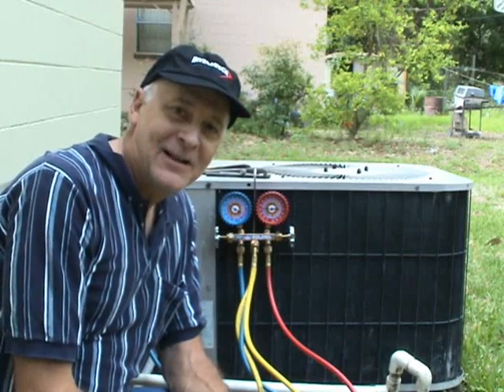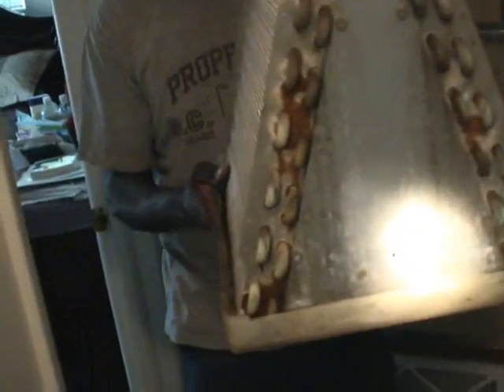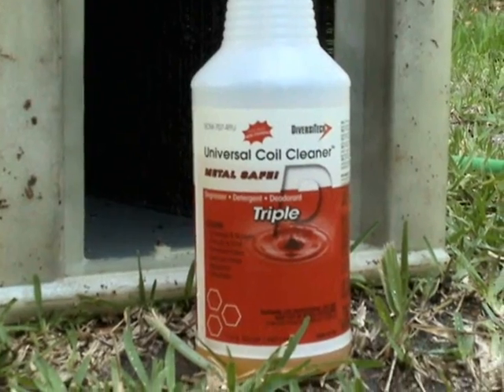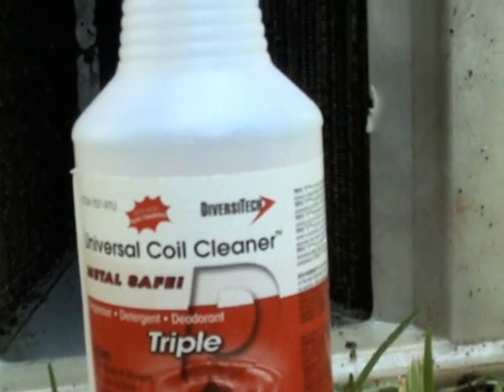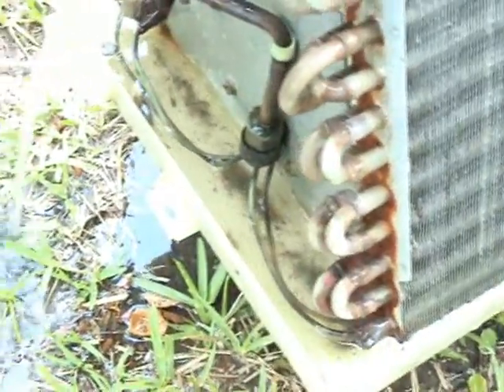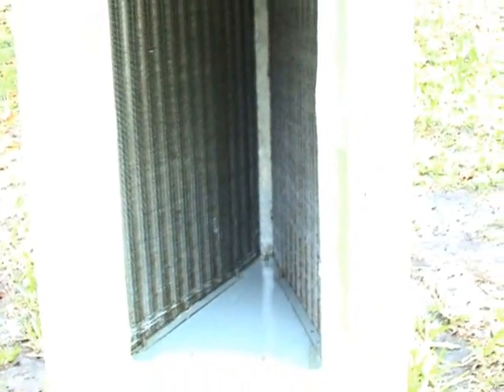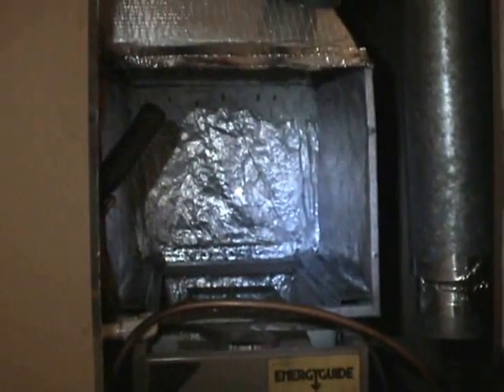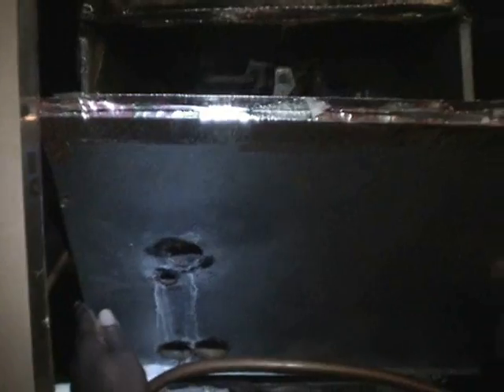HVAC Evaporator Coil Cleaning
We show how to pull out the evaporator from the coil box and how to clean it.

DFm8fbhU6c8EhwFAXy2MjA5MDGnBbJBntg